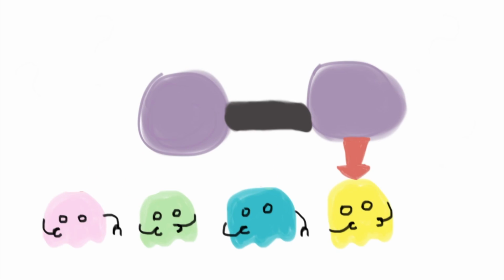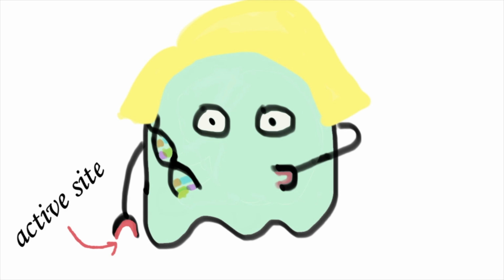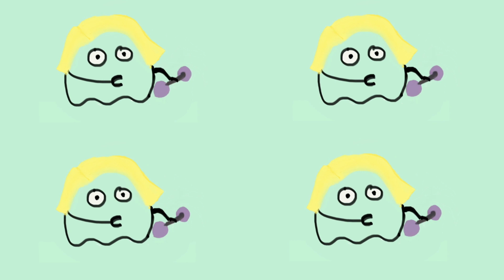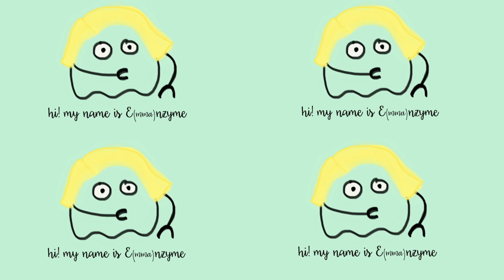Biofuels and Directed Enzyme Evolution | Breakthrough Junior Challenge 2020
breakthroughjuniorchallenge 2020

You've heard of enzymes and evolution in your biology class, but directed enzyme evolution is the future of biotechnology and might help us solve some of humanity's biggest challenges.

Credits-
Music from: